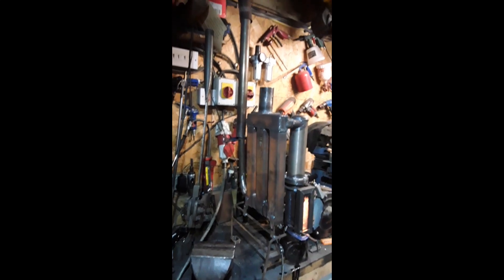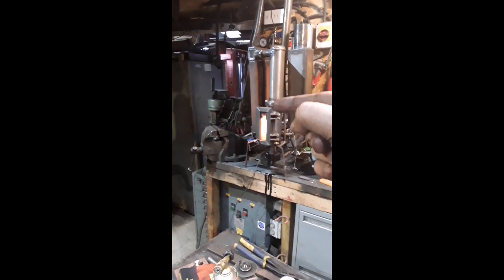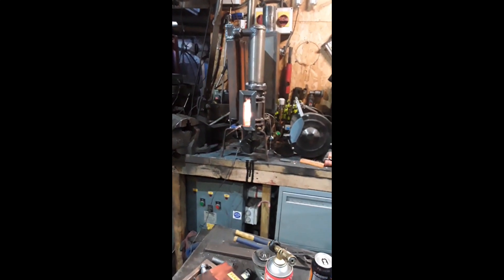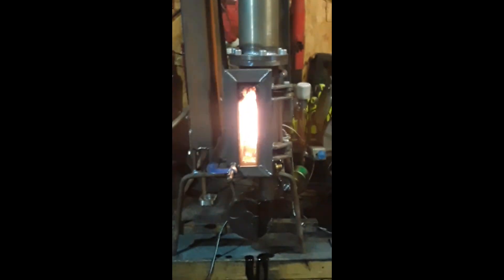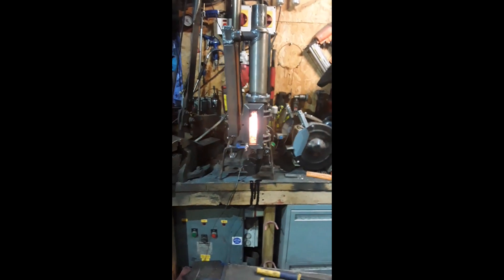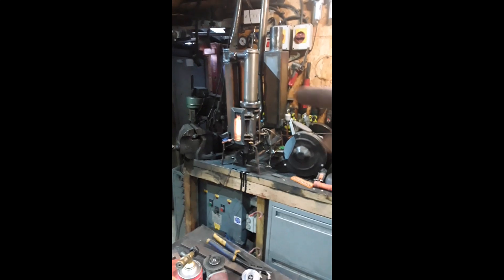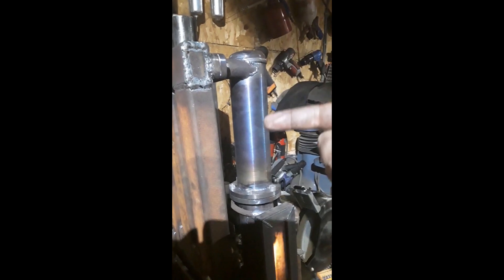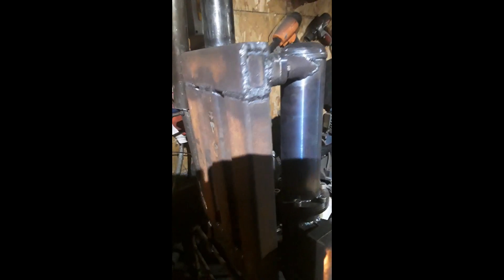testing the mini waste oil heater with built in heat exchanger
test running the mini waste oil heater, small compact waste oil burner, cheap shed heating

it's not perfect but it's about 70% there. plus I got the float switch to keep a burn cycle running for around 3 hours unsupervised while i went shopping. odds are this can be safely run around the clock to keep my machines warm when I'm not there.